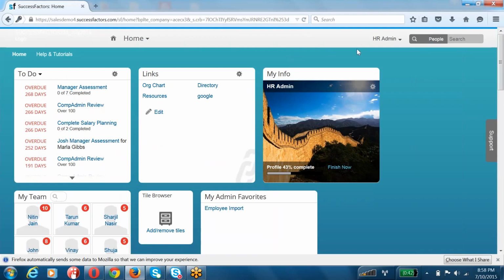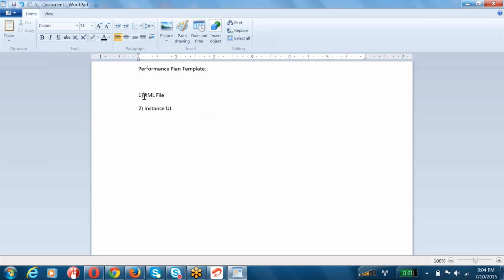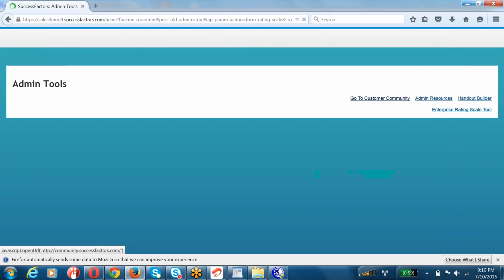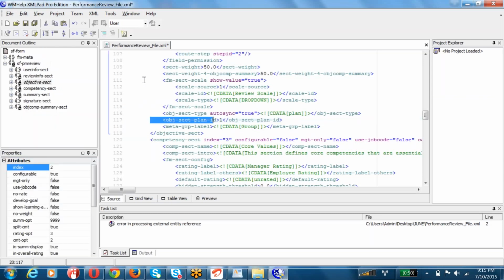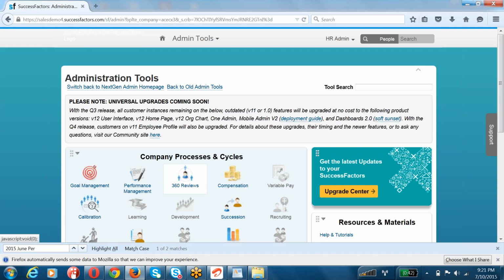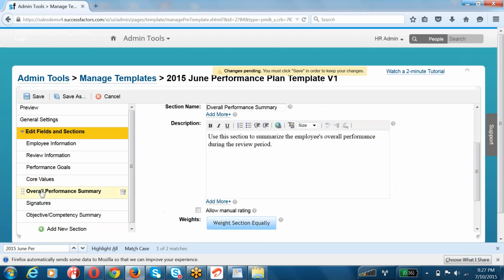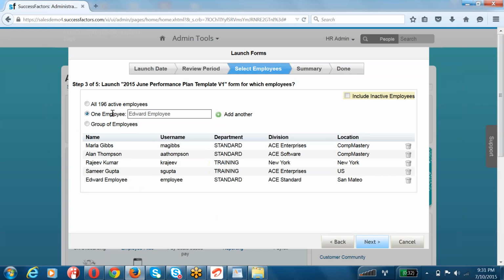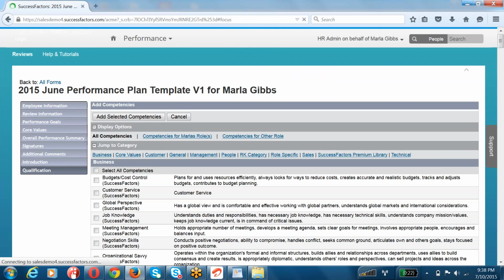SAP Successfactors Goals and Performance Management Session3 E Learning Trainings On Latest Cloud